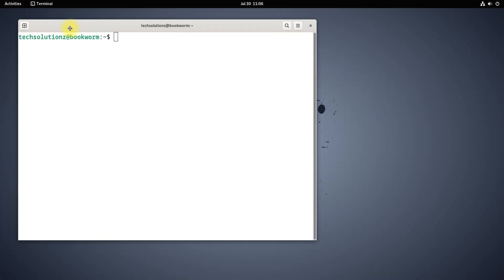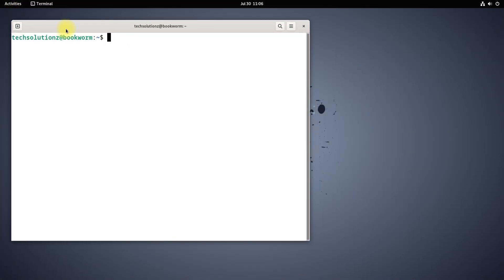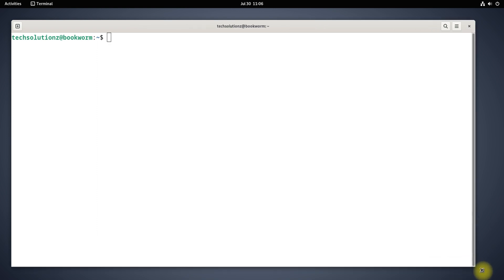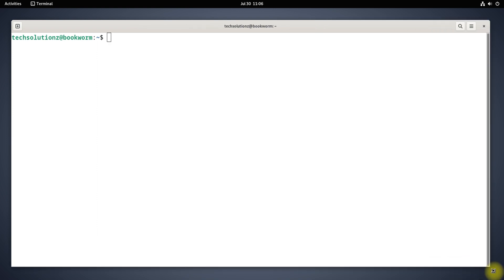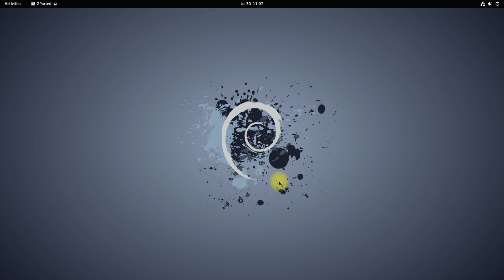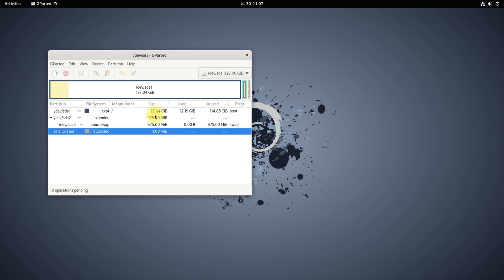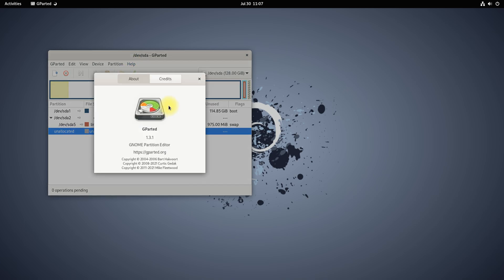How to Install Gparted on Debian 12 Bookworm | Gparted Linux Installation Guide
How to Install Gparted on Debian 12 Bookworm | Gparted Linux Installation Guide GParted is a free partition editor for graphically managing your disk partitions. With GParted you can resize, copy, and move partitions without data loss, enabling you to:

1.Grow or shrink your C: drive
2.Create space for new operating systems
3.Attempt data rescue from lost partitions